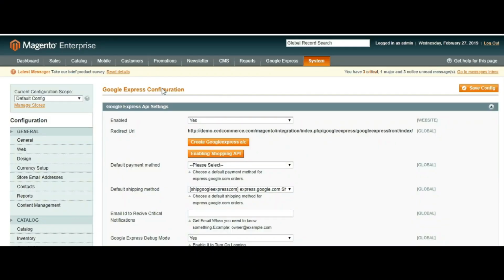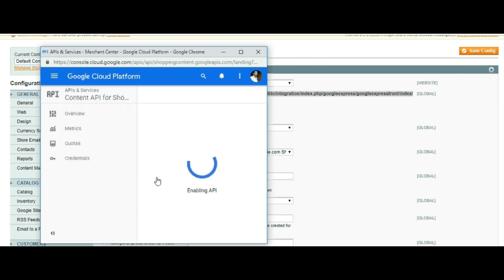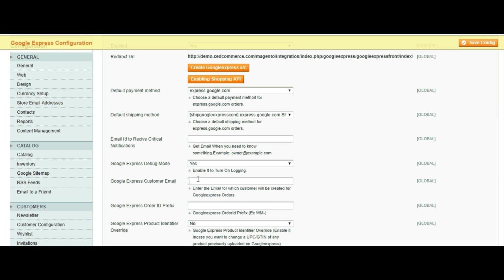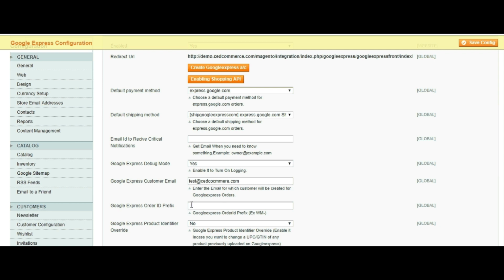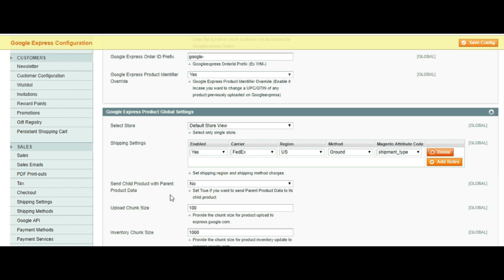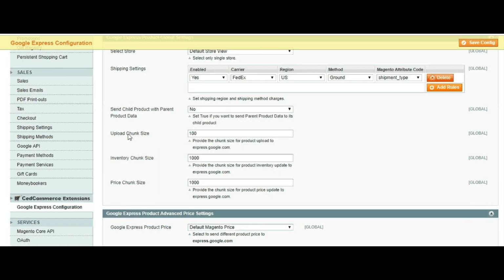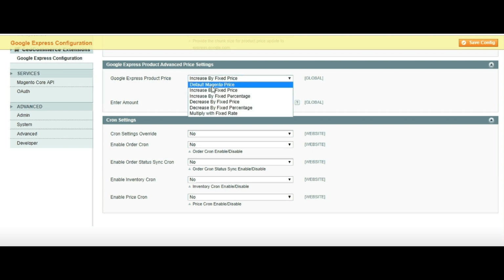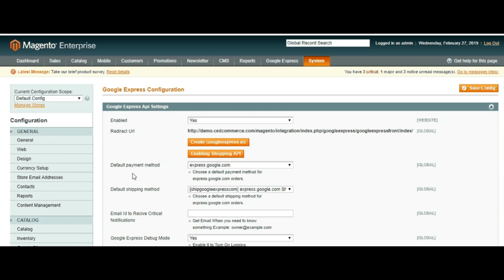Google Express Magento Configuration Setting by CedCommerce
This video explains the configuration settings of Google Express Magento Integration.

GoogleExpress Integration for Magento is an extension, developed by CedCommerce helps to integrate the Magento store with Google Express by establishing synchronization of products, and orders with the help of Google Express API.

The CRONs implemented in this extension help to automate the process thereby keeping it up to date.

This extension interacts with Google Express Marketplace to integrate the synchronized product listing between the Magento and the Google Express retailers. After installing the extension, the merchant can create the Google Express Categories and the dependent attributes on the Magento store.

The process enables the merchant to configure the desired product category into Magento for automatic submission of the selected product to the same Category on Google Express.

Don't forget to tell how did you find the video in the comment section!